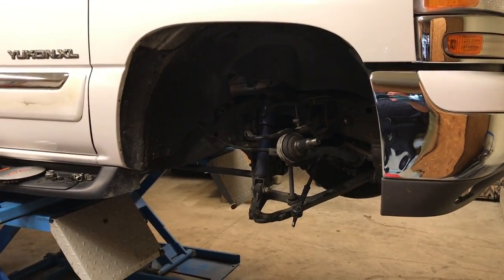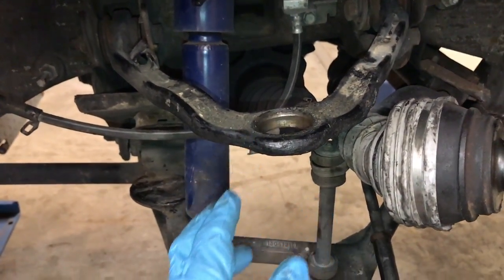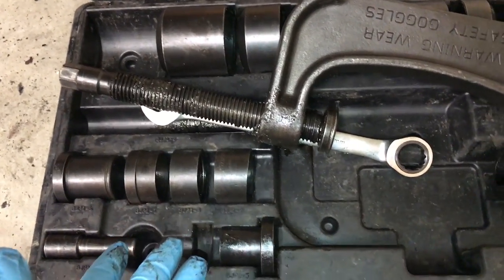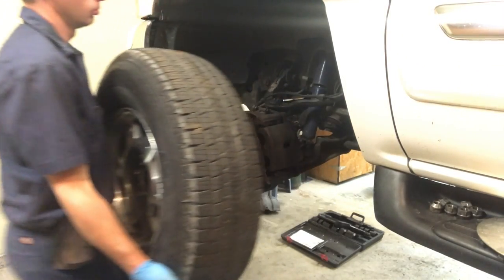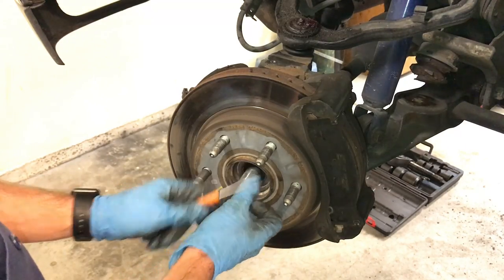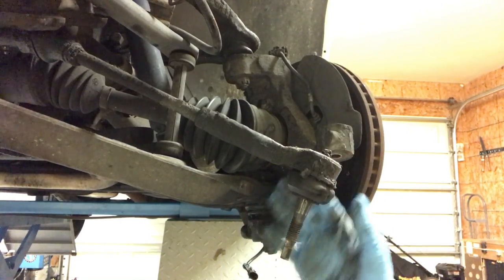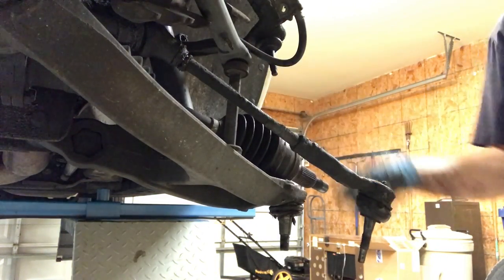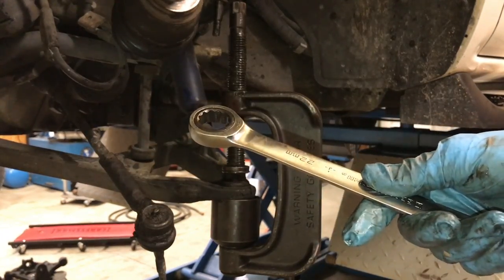Step by Step - How to Remove Ball Joints